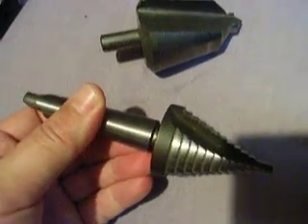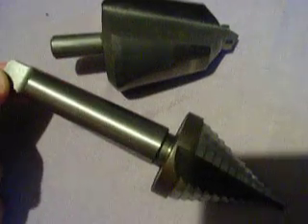bradrad cone cutter drill lathe tool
hello

here is a bradrad cone cutter drill bit. size from 5.5mm to 35.5 mm